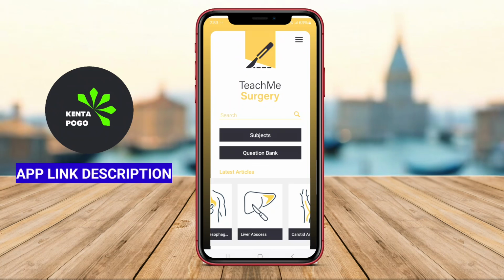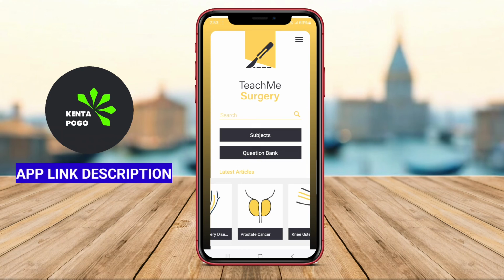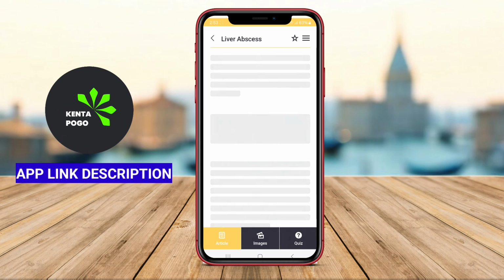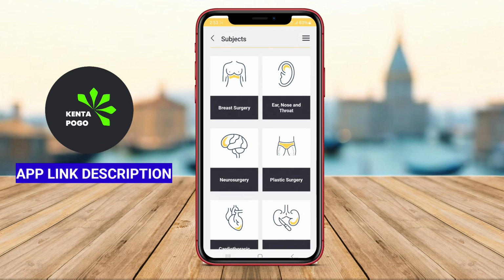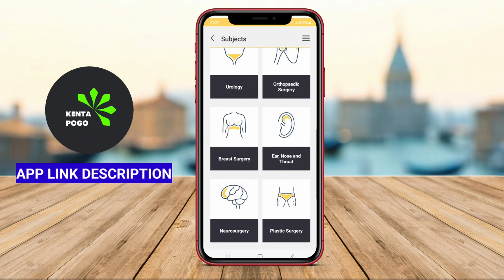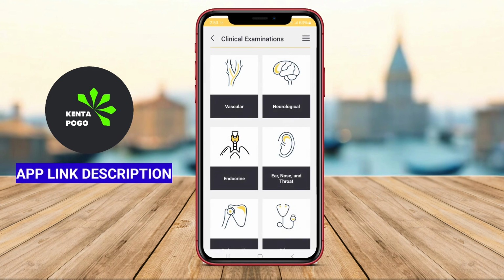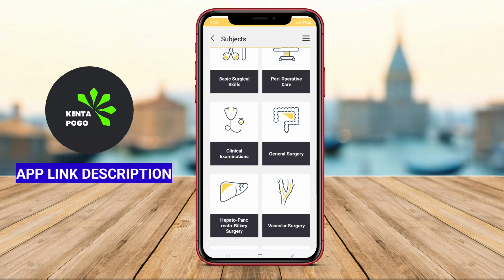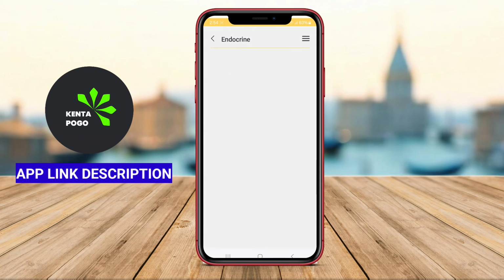Best Teach Me Surgery app for Android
The best Teach Me Surgery app for Android serves as an invaluable resource for medical students and professionals interested in surgical techniques. It offers detailed tutorials, 3D animations, and video demonstrations of various procedures. Users can explore anatomy and surgical equipment in an interactive format, enhancing their understanding of complex concepts. The app also features quizzes and case studies to test knowledge and reinforce learning. Its comprehensive content makes it an essential tool for anyone looking to deepen their surgical skills.